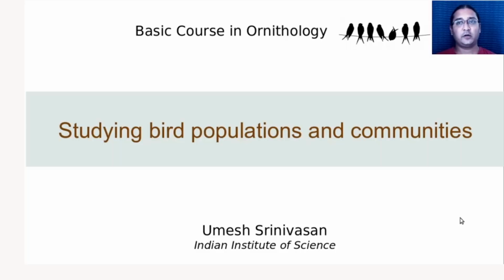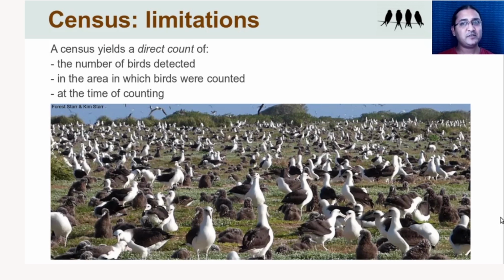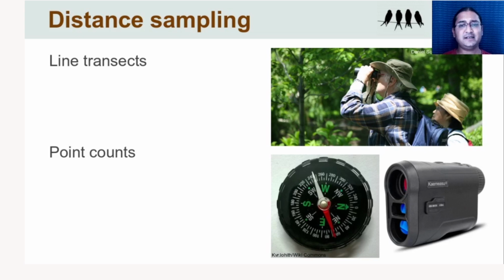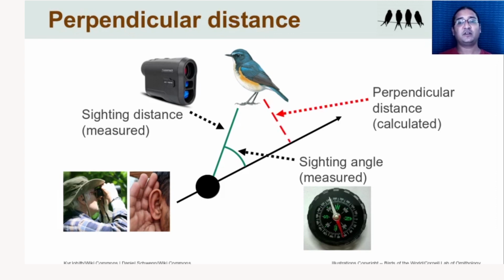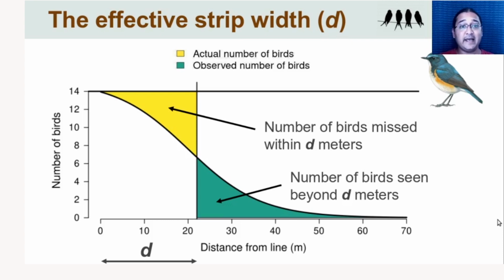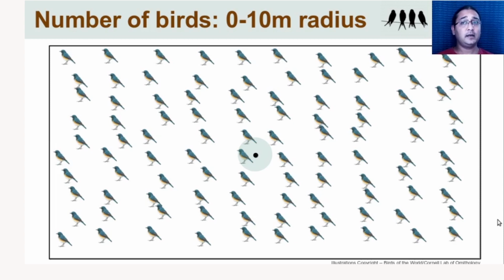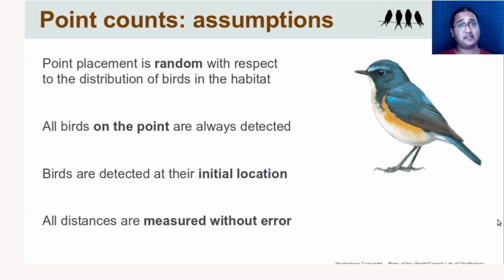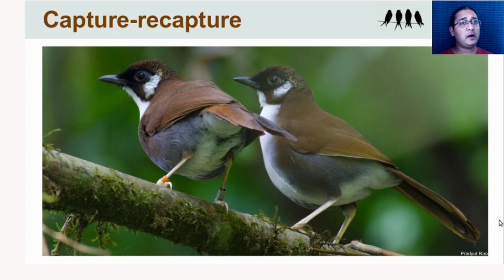Studying bird populations and communities Part 1